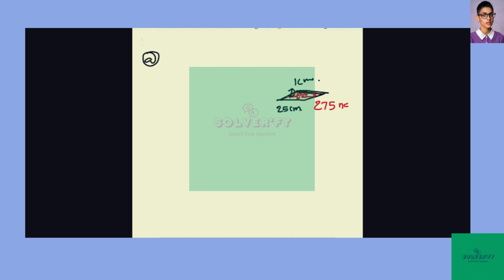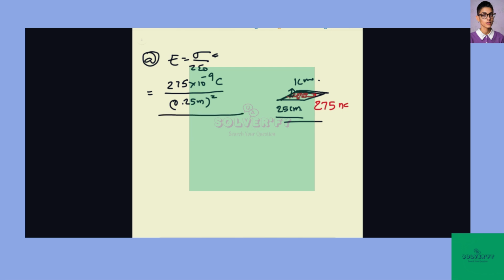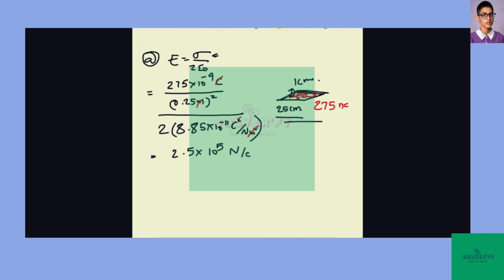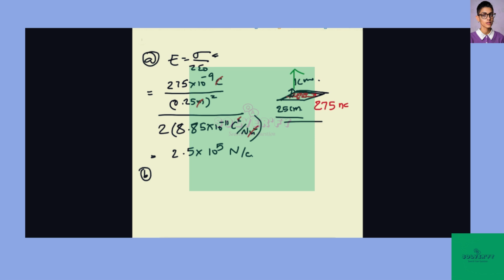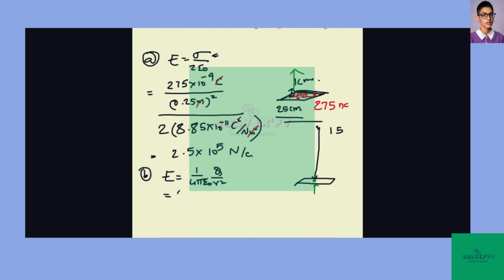A flat square sheet of thin aluminum foil, 25 on a a side, carries a uniformly distributed 275 charg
A flat square sheet of thin aluminum foil, 25 on a a side, carries a uniformly distributed 275 charge. What, approximately, is the electric field above the center of the sheet and above the center of the sheet?